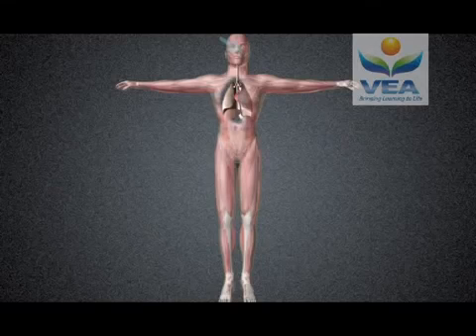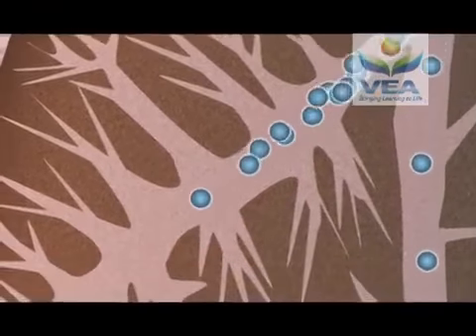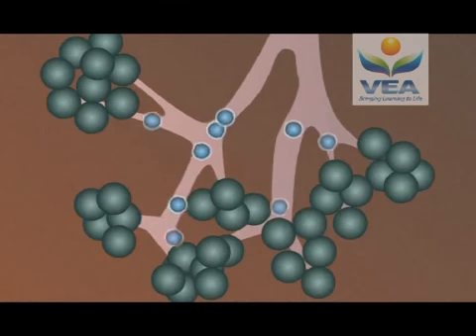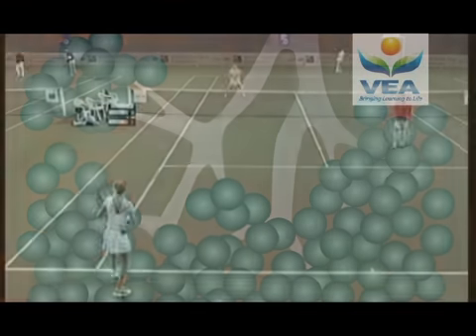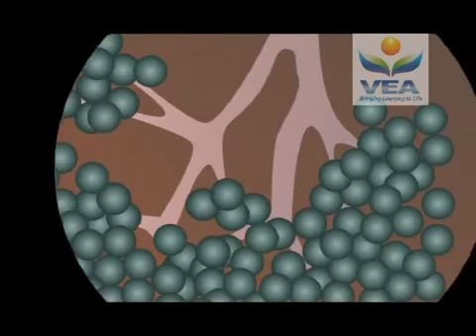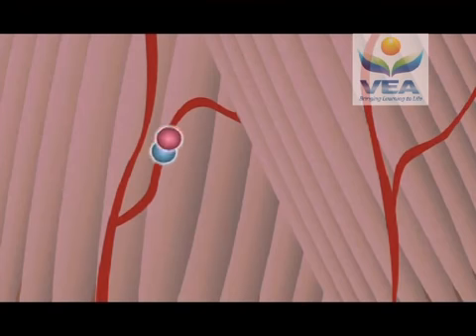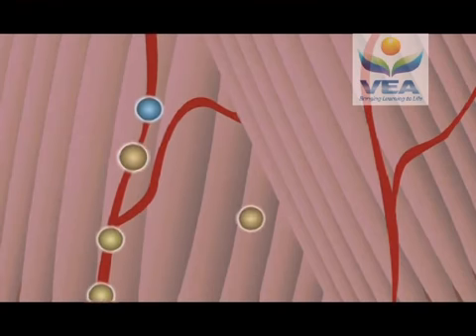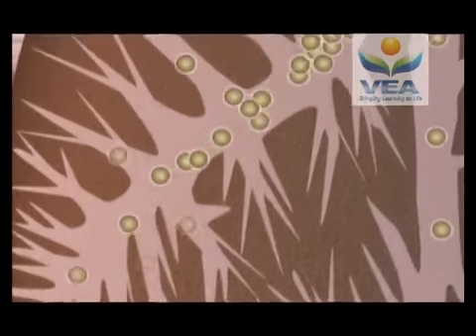The Respiratory System